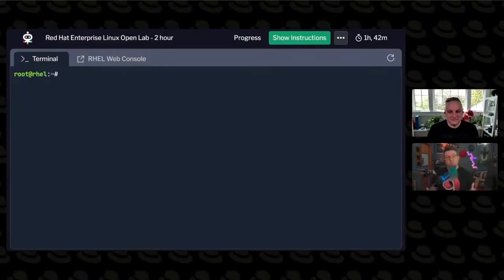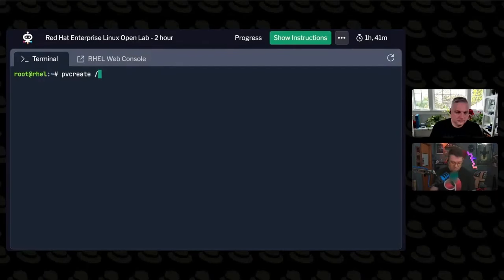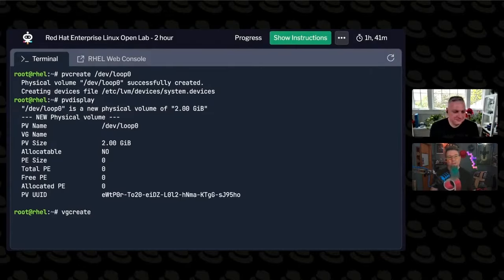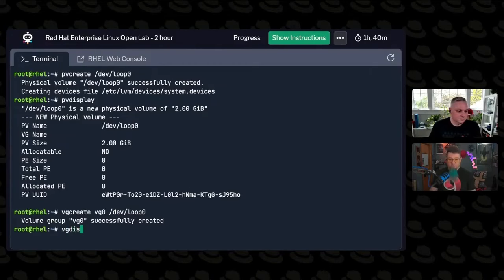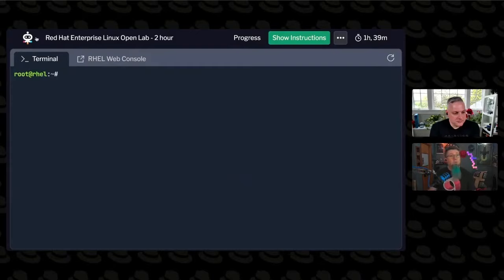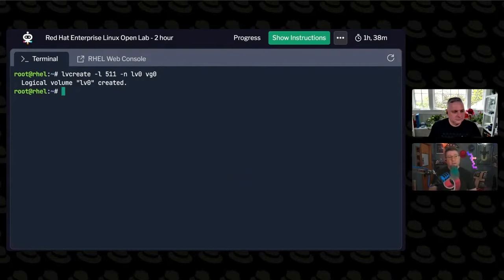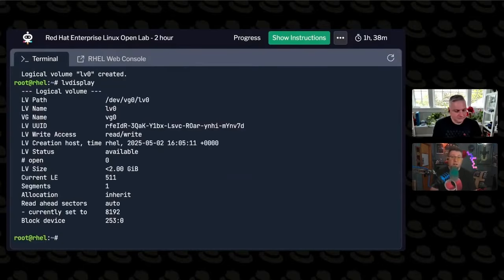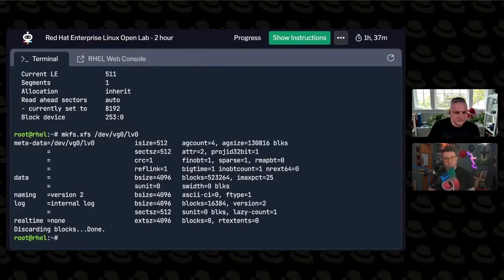Building LVM storage layer by layer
LVM sounds complicated until you see how it actually works. This walkthrough shows you the physical volume to volume group to logical volume chain and why treating storage this way gives you flexibility that raw partitions never could. We start with block devices, prep them with pvcreate, build volume groups on top, then carve out logical volumes where your actual filesystems live. Real commands, real output, real progression from empty disks to mounted storage. No theory dumps, just the practical mechanics of how LVM ties physical storage to usable space and why that matters when you need to resize, migrate, or reorganize later.